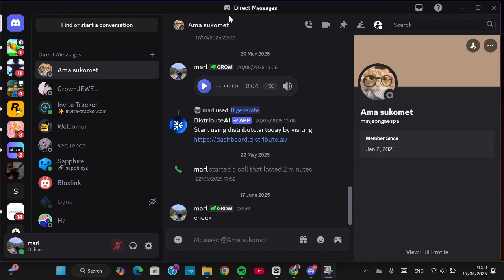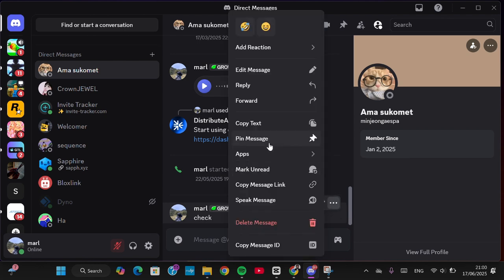🎙️ How to Enable Text-to-Speech in Discord | Speak Messages Automatically!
Learn how to enable the text-to-speech feature in Discord and make your messages speak automatically! Whether you're running a fun server or want accessibility features, this tutorial shows you step-by-step how to activate TTS and use it the right way. Works on both PC and web versions of Discord!